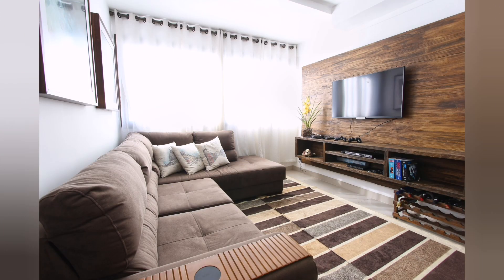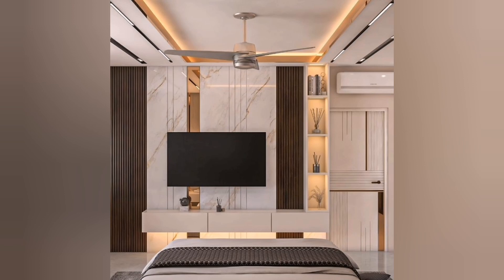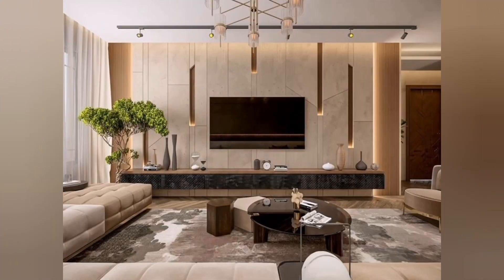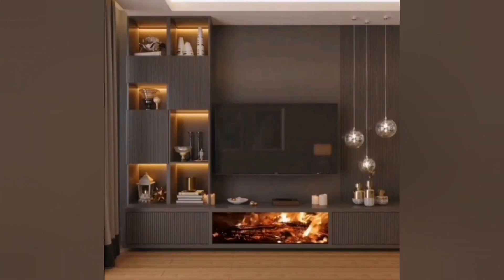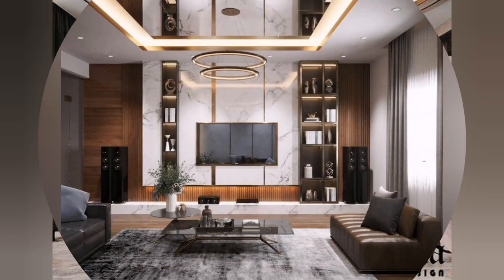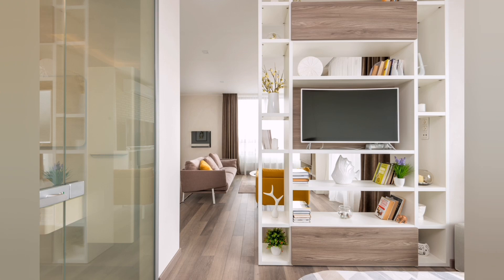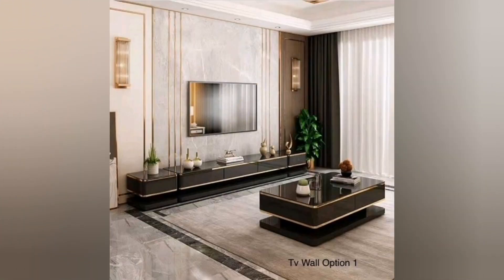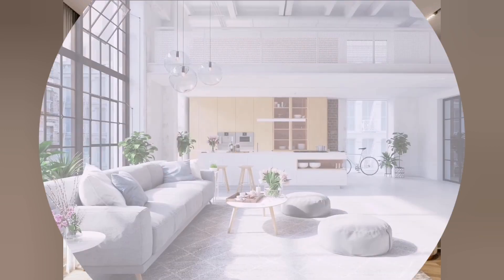100 Modern TV Unit Design 2023 Living Room TV Cabinet Design|Home Wall Decorating Ideas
The modern TV unit has become an essential element in contemporary interior design. With its sleek and minimalist design, it serves as a functional and stylish centerpiece for any living room or entertainment area. This multifunctional piece of furniture not only accommodates your television but also provides storage space for media devices, books, and decorative items.

Modern TV units often feature clean lines, smooth surfaces, and a minimalist aesthetic, creating a visually appealing and clutter-free look. They are available in various materials, including wood, glass, metal, and even a combination of different materials, allowing you to choose one that suits your personal taste and interior style.

In addition to offering storage solutions, modern TV units also incorporate integrated cable management systems, ensuring a tidy and organized setup. Some units even come with built-in lighting options, adding an extra touch of elegance and ambiance to your living space.

Whether you prefer a wall-mounted unit, a freestanding console, or a modular system, the contemporary design of modern TV units allows for easy customization and adaptability to different space requirements. By selecting the right size, shape, and layout, you can effortlessly integrate the TV unit into your existing decor or create a statement piece that elevates the overall design of your room.